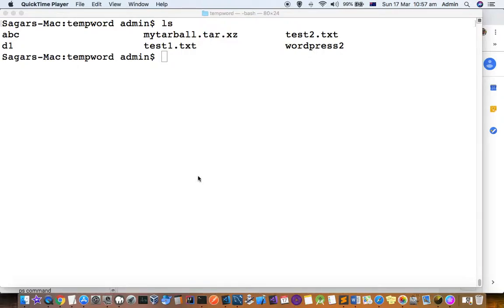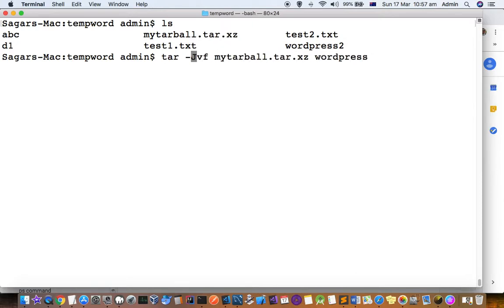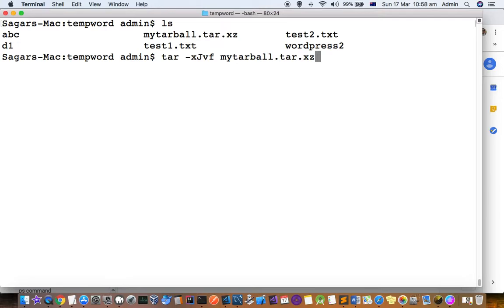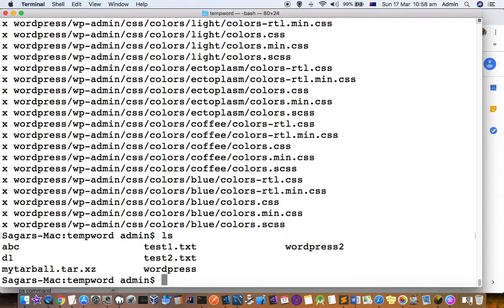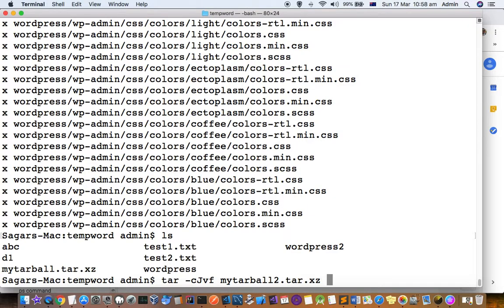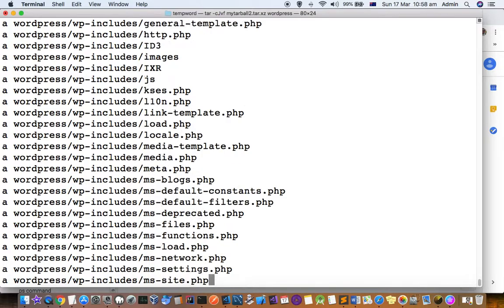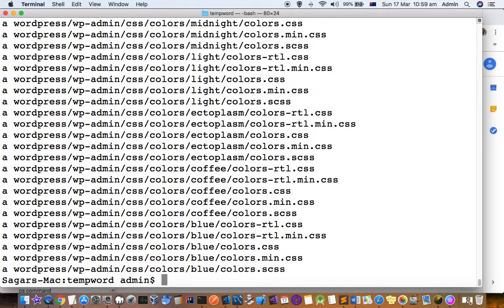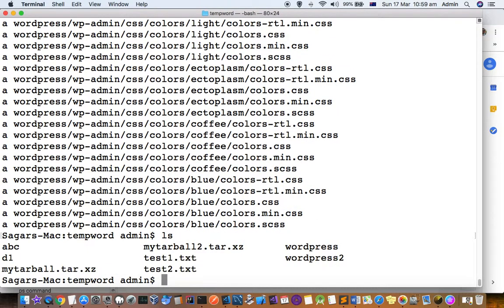How to open or extract tar.xz files in mac terminal | compress and archive in tar xz format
$ tar -cJvf mytarball.tar.xz mybig-direcotry
$ tar -xJvf mytarball.tar.xz

My Gear